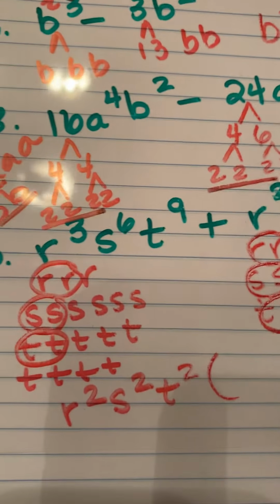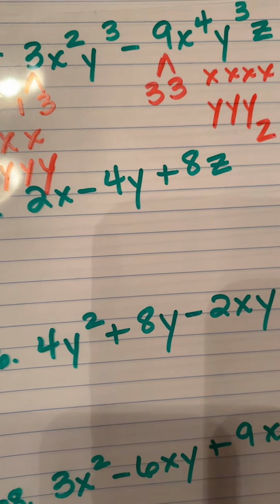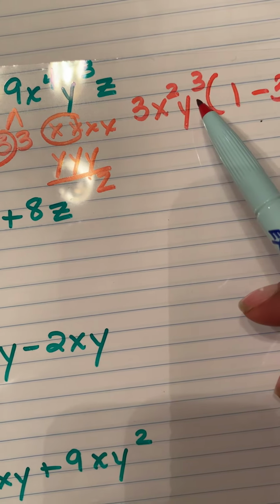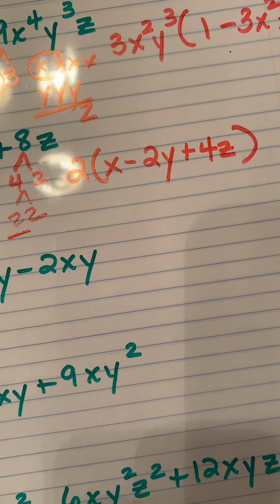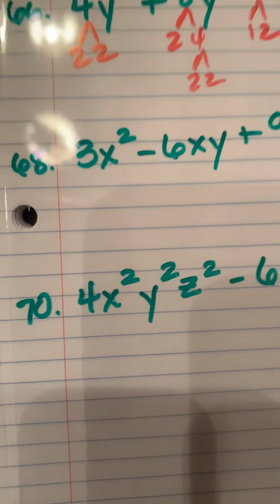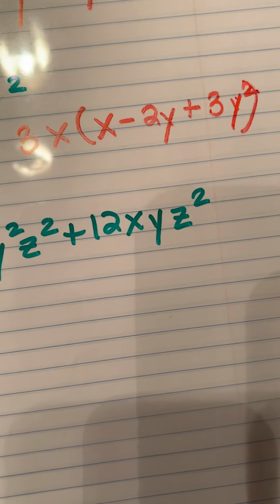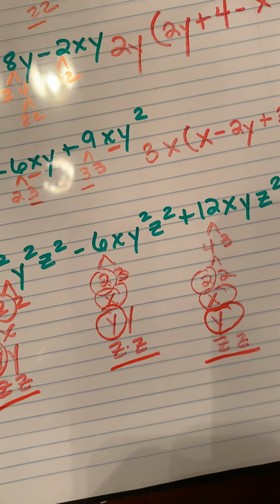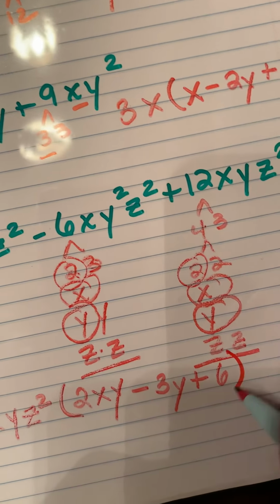Mth 100 page 313-314 Part 4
Continuation of Part 3 page 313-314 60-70 even